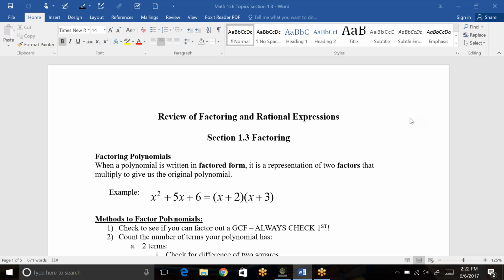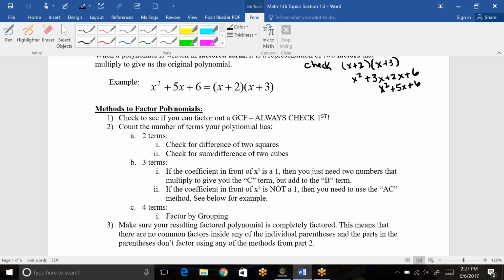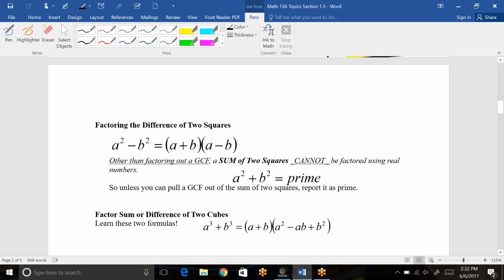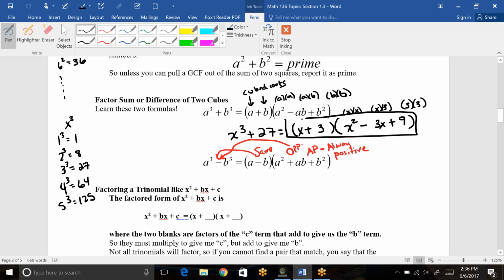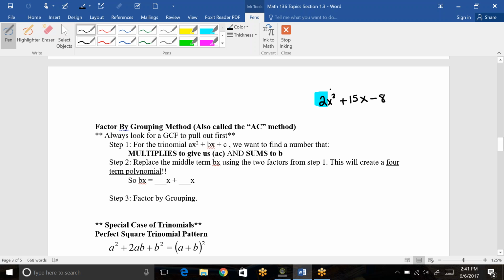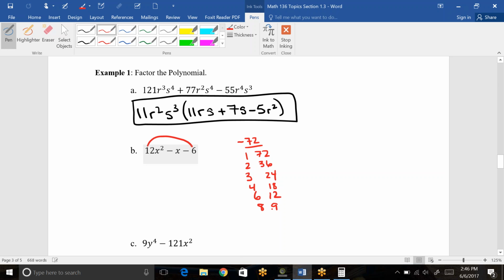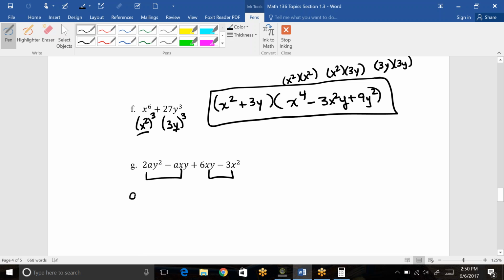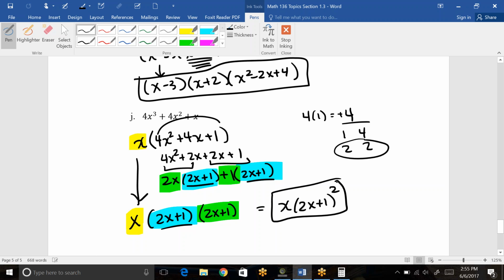Math 136 Section 1.3 Factoring Review